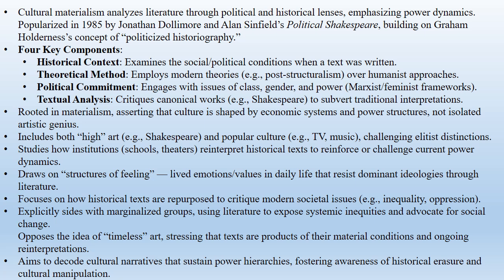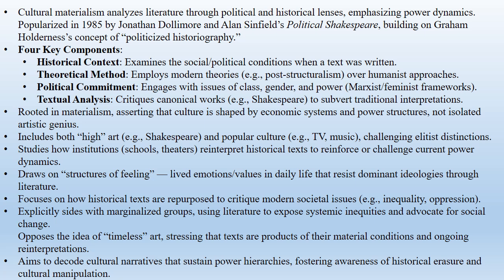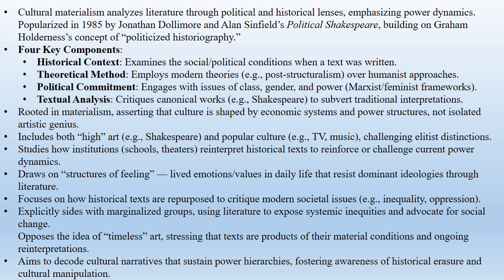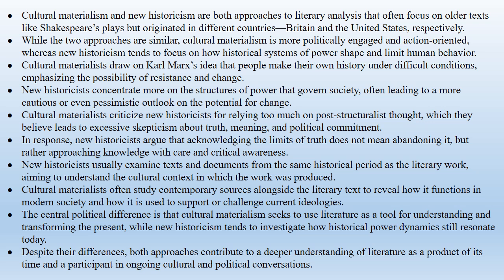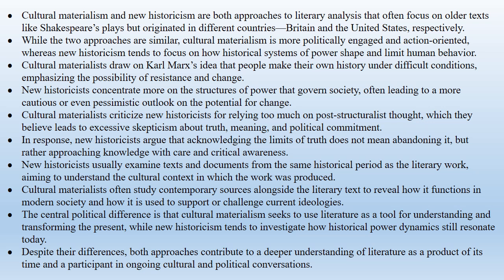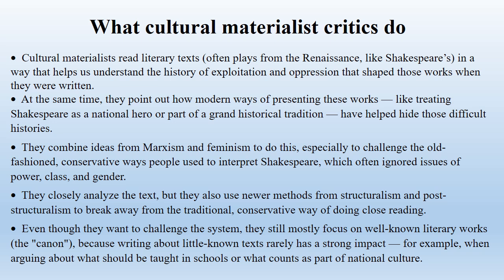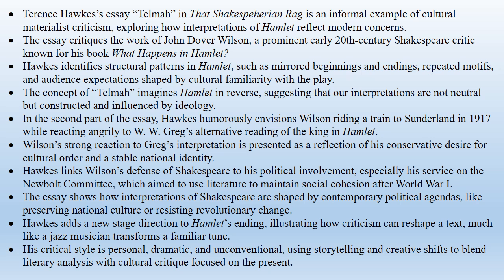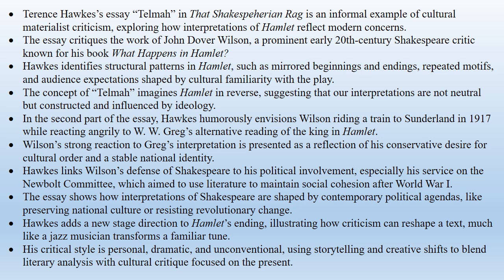Peter Barry, "Beginning Theory, || Chapter 9 Cultural Materialism || Summary